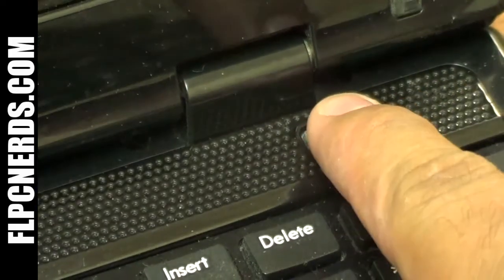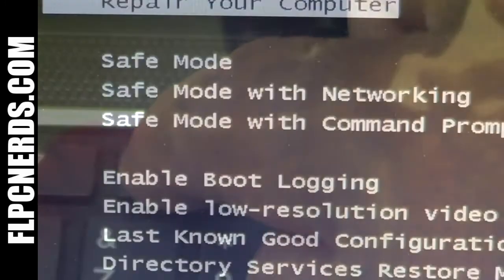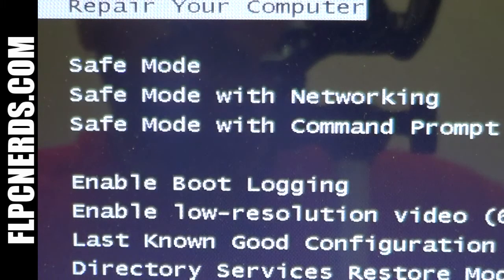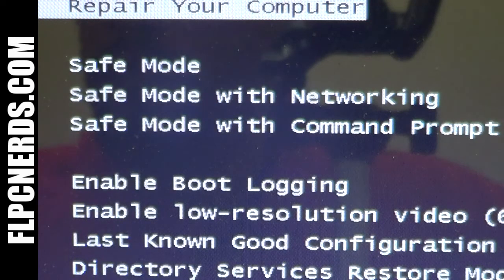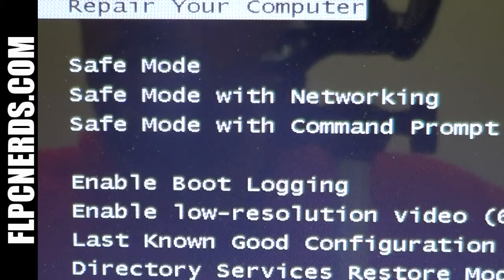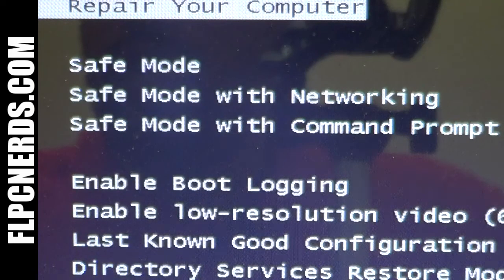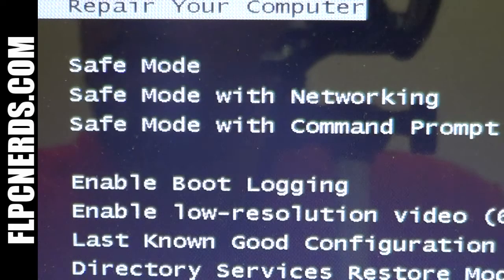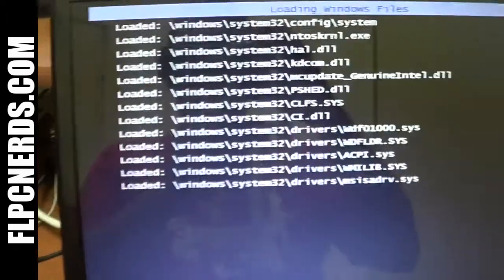How to turn on Computer on SAFE MODE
Description of Safe Boot options
•Safe Mode: This option uses a minimal set of device drivers and services to start Windows.
•Safe Mode with Networking: This option uses a minimal set of device drivers and services to start Windows together with the drivers that you must have to load networking.
•Safe Mode with Command Prompt: This option is the same as Safe mode, except that Cmd.exe (Command Prompt) starts instead of Windows Explorer.

TAGS / KEYWORDS
 "Network Setup" "PC Troubleshoot""Make your computer Faster" "Customize Windows" "Virus repair" "Virus removal" "Computer "Security" "Microsoft Support" "Windows XP Support" "Windows Vista Support" "Internet Explorer" "Hardware Support" "Motherboards""Hard Drive" "Laptop Support" "Networking" "File and Application Sharing" "Security and Firewalls"